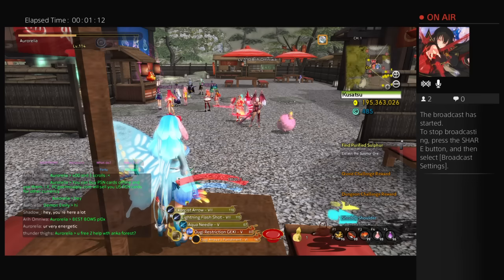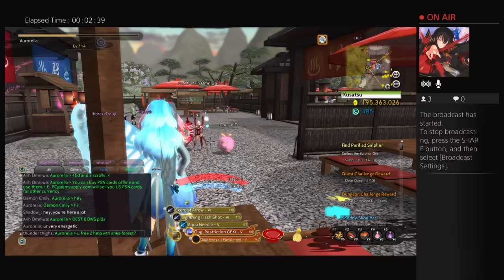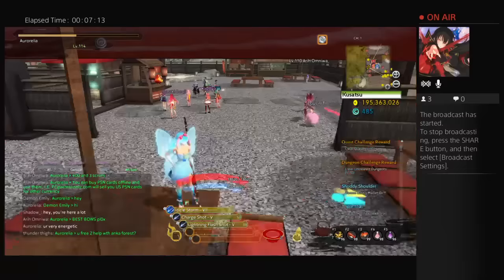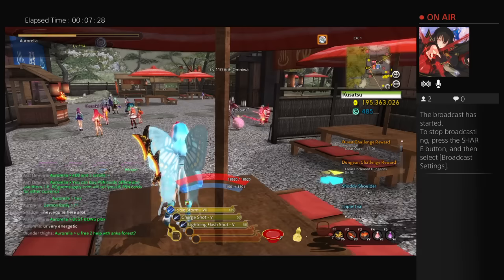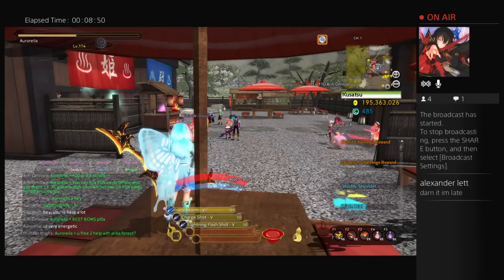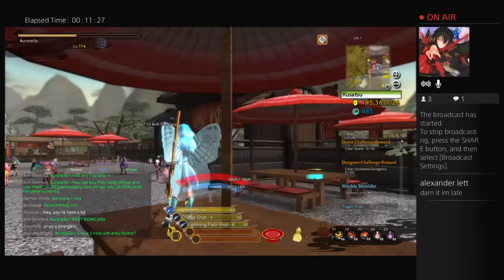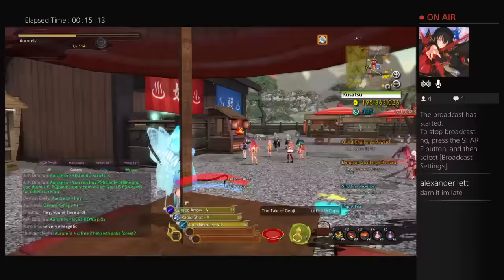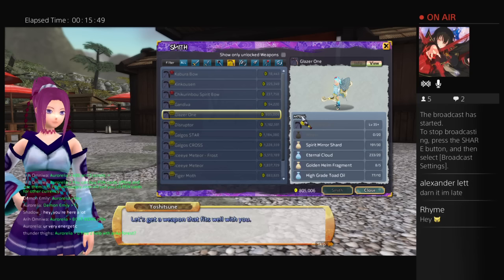Onigiri- Aurogiri- Best Bows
Aurogiri- Onigiri get gud guide.
I will be doing a series of videos going over all the not-so-common knowledge things about this game.